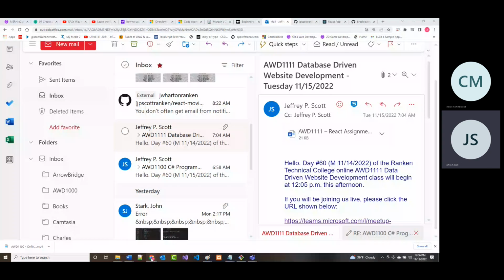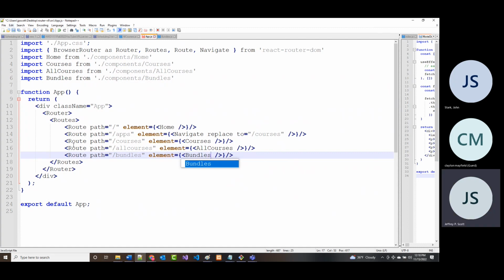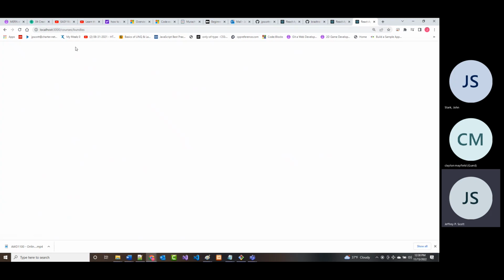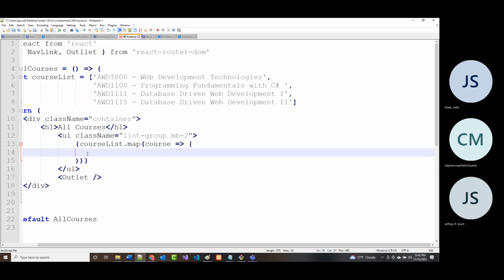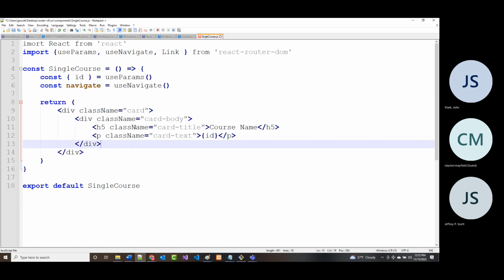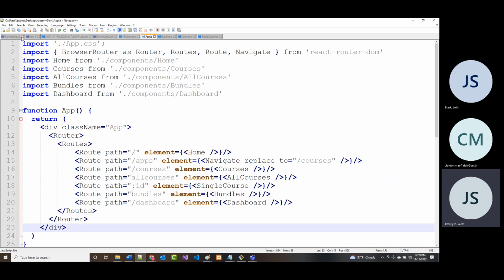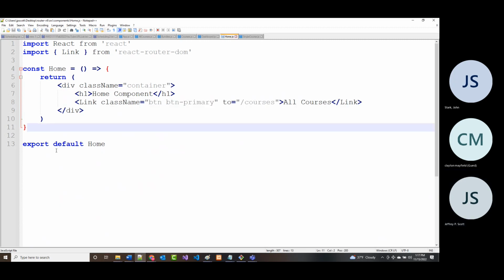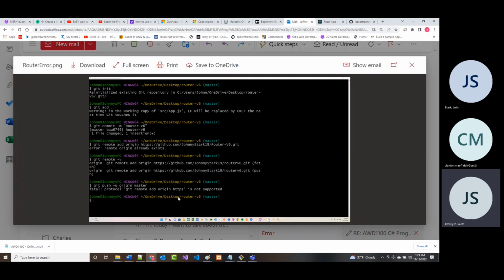AWD1111 - Database Driven Website Development - Day #60 - Tuesday 11/15/2022 - React Review Part II